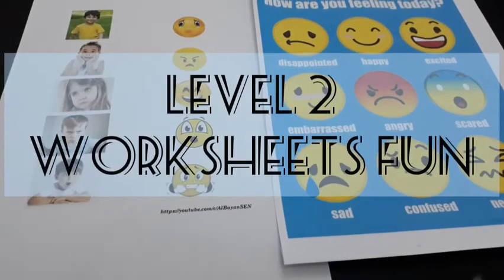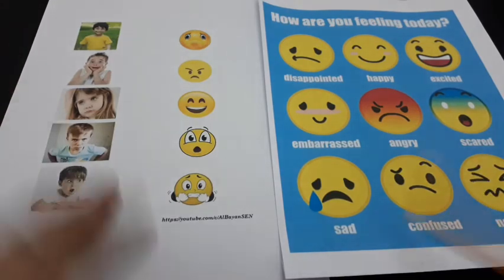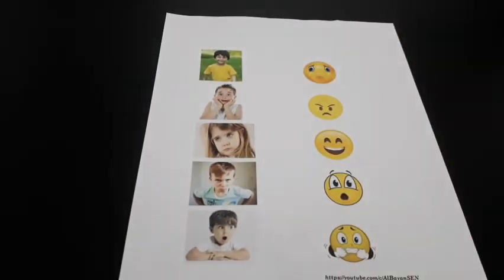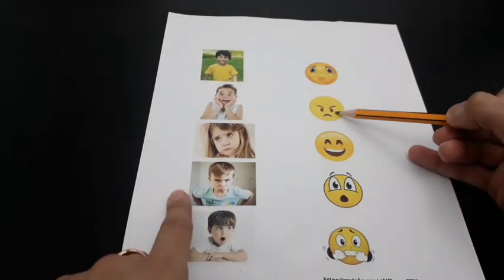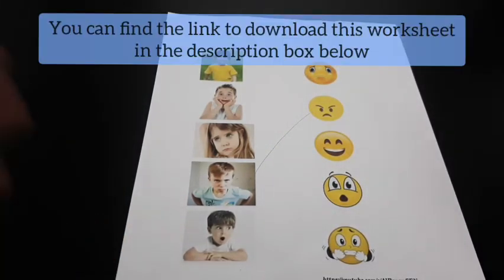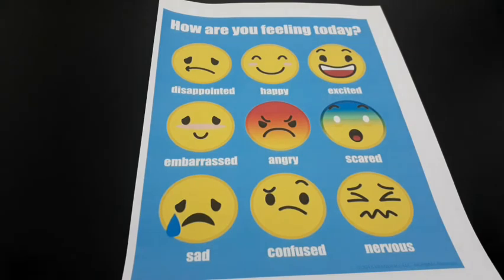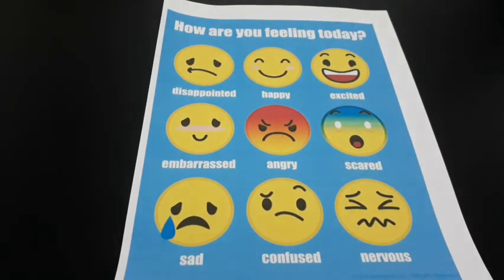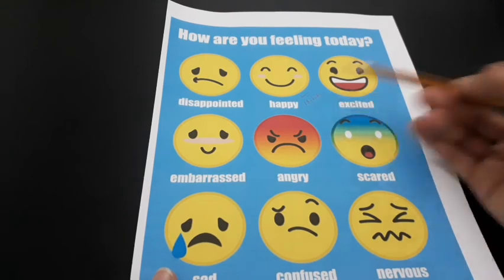Teach EMOTIONS and FEELINGS to kids | AL BAYAN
As salaam alaikum

In this video you will get  fun learning ideas to teach neurotypical as well as neurodiverse kids about feelings & emotions

3 DIY Games to teach emotions are discussed which are
1. Playing Cards
2. Talking Clouds
3. Make & Paste

2 Worksheets which can be used in Morning Circle time routine to help develop social emotional learning skills in kids..

JazakAllah khair